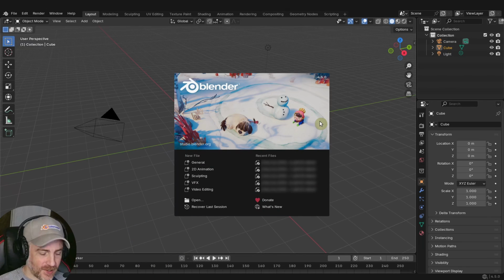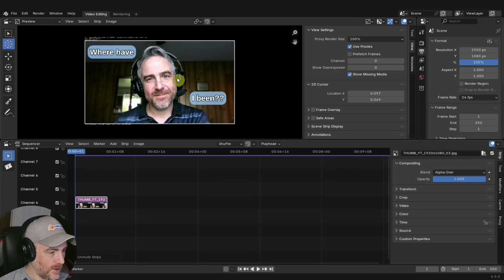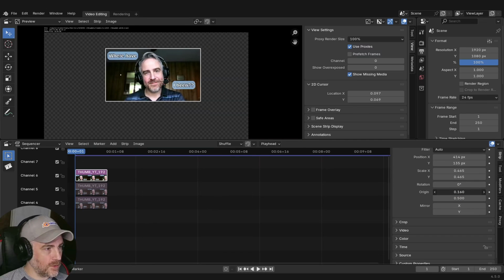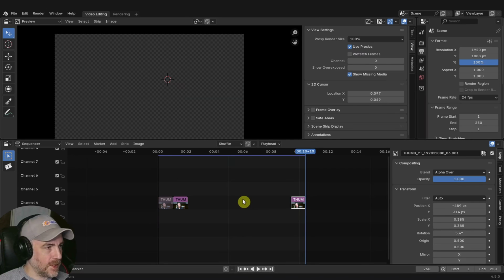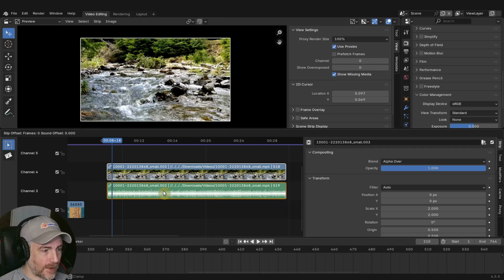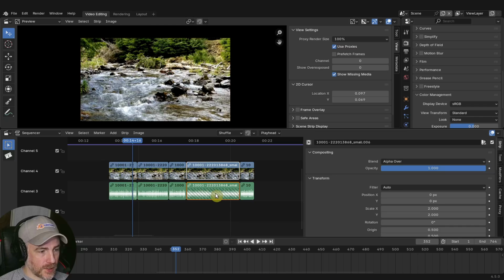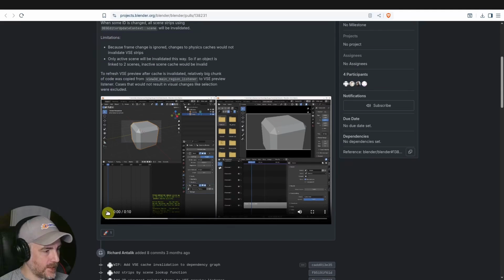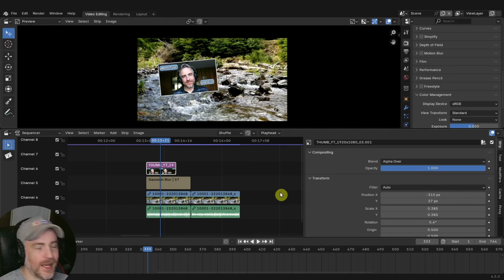VSE New Features in Blender 4.5 LTS (Discovery Mode)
Come learn about the new VSE features in Blender 4.5 LTS alongside me in real time. (NOT a Tutorial)

TIMESTAMPS:

00:00 - Intro
01:10 - Performance Improvements
01:25 - Snapping Support for 2D Cursor
03:44 - HDR Support in Preview
04:55 - Mute/Unmute Strips work in Preview
08:47 - Fixed Mirror Operators
09:49 - Change Pivot Point without Moving Image
13:24 - Snapping is Enabled by Default
14:13 - Added Snap to Framerange in Timeline
16:07 - Resizing Timeline now Reveals More (No Stretching)
17:12 - New Notifications for Changes to FPS & View Transform
20:29 - Strip Slipping Improvements
23:08 - Animation Keyframes move with Strip Slipping (Except it DOES NOT!)
24:04 - Blade Tool now has a Custom Cursor
25:20 - Channel Locked = Time Panel Locked
26:59 - Handles Move Together for all Selected Strips
28:13 - Simplified Cache Settings
29:25 - Updated VSE Keymap Nomenclature
30:48 - Sound offset was moved to the Time Panel
31:43 - Scene Strips update changes in Real Time
35:21 - Several Redundancies were Removed